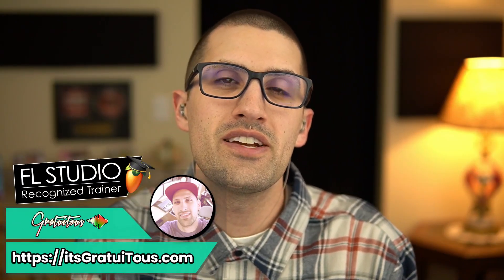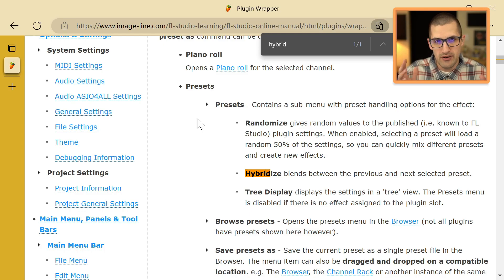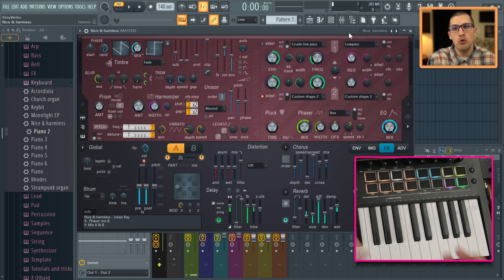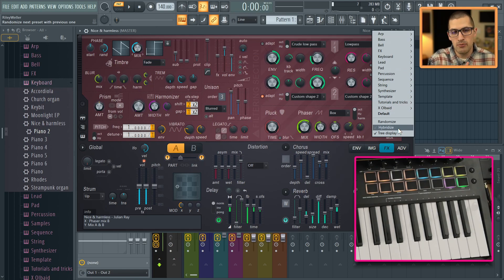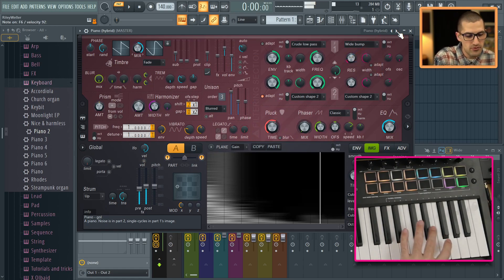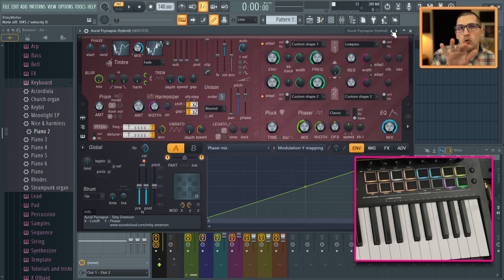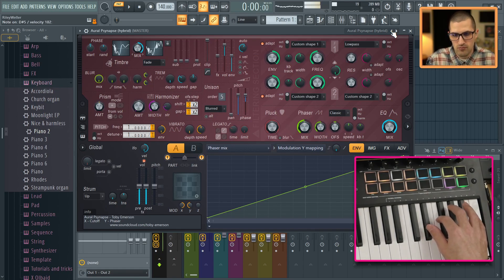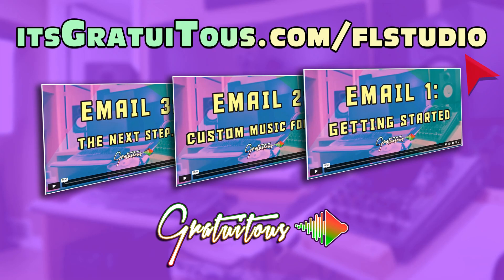How to Use Hybridize in FL Studio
Hybridize in FL Studio allows you to blend presets of the previous and next plugin of stock FL Studio Plugins.

Note, Hybridize is not the same thing as Randomize!  Hybridize blends the two presets together to create a unique preset (which is often VERY USEABLE).. Randomize adjusts knobs and sliders randomly to hopefully give you a cool starting point.

Learn how to use Hybridize in FL Studio to combine presets for instant creativity.. while also learning a cool pro-tip about the low-end in your music when playing with the left-hand on piano for music production.